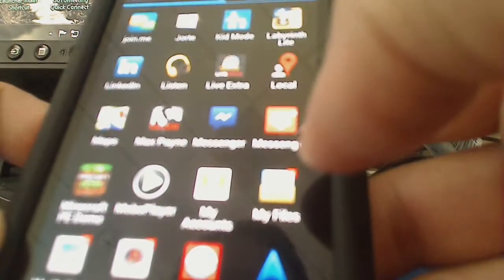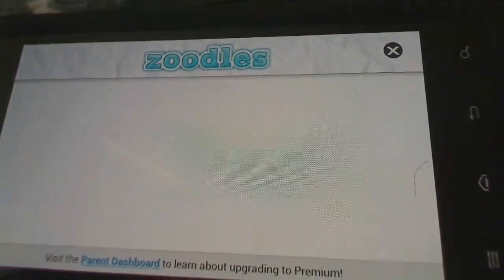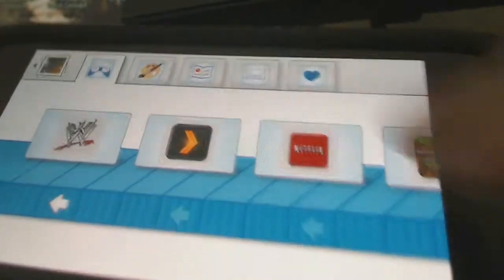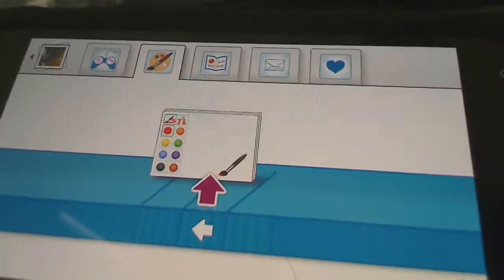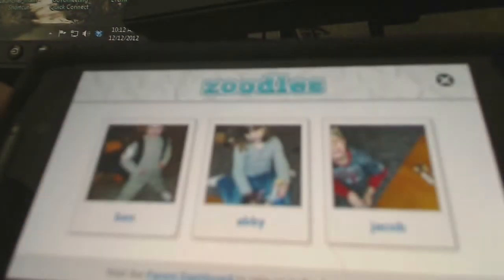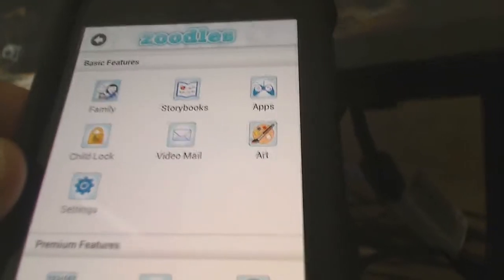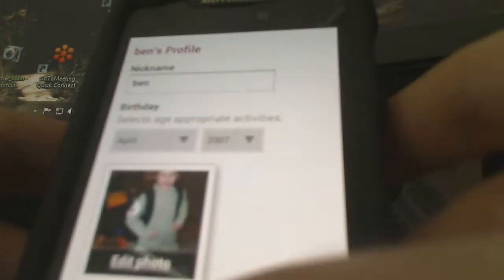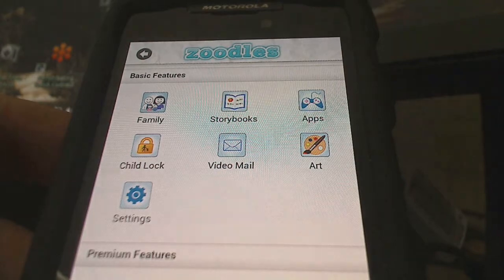Illinois Valley Cellular - App Review: Kid Mode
Lock down your phone or tablet so your children can only access what you want them to access.